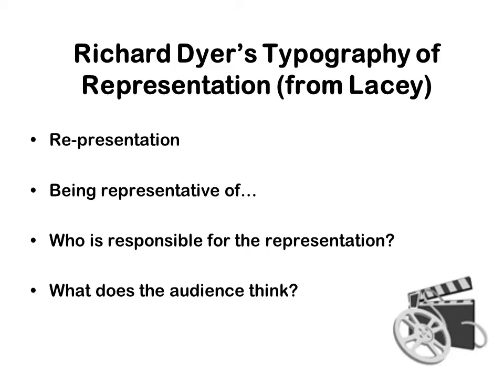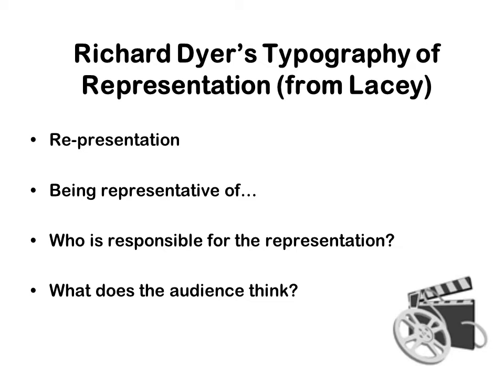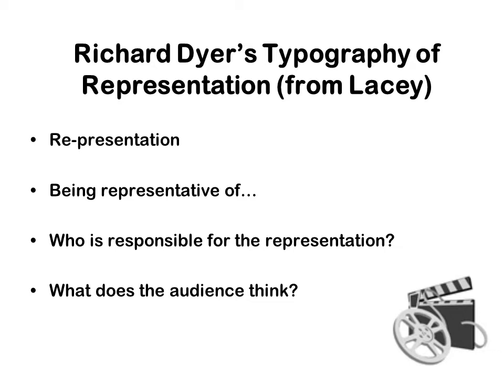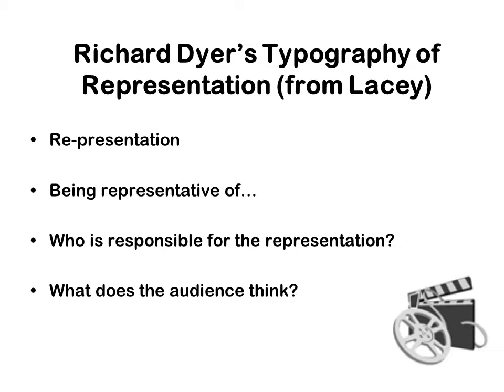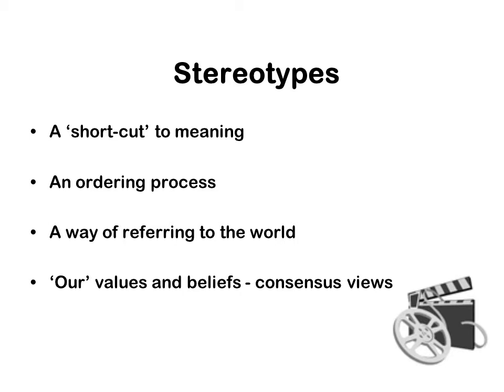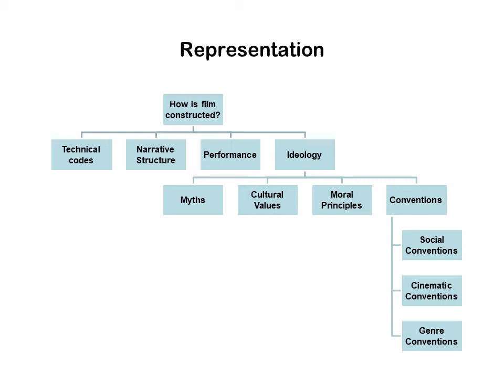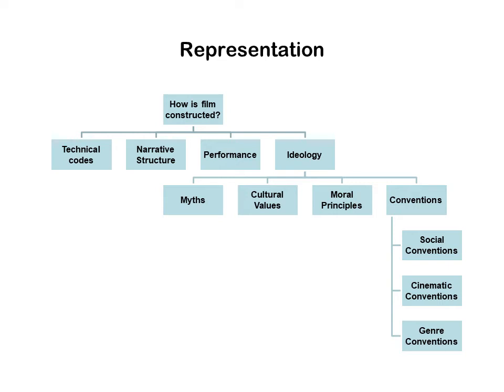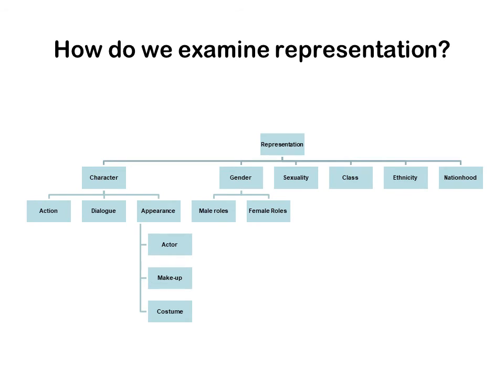Lecture13: Representation in film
MCDR2102
Image & Sound
SP20